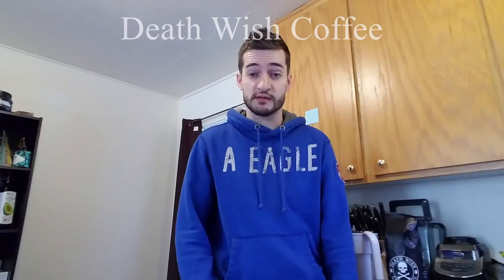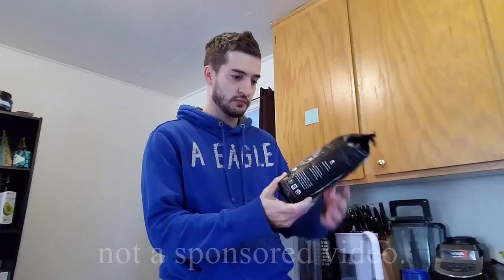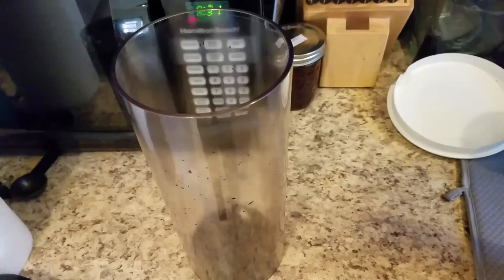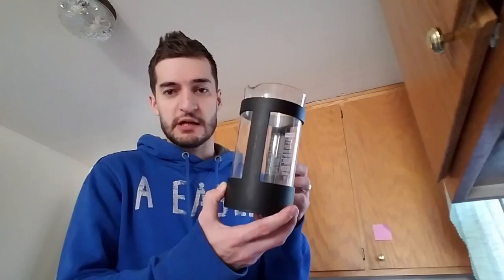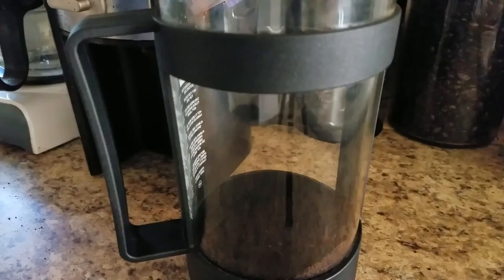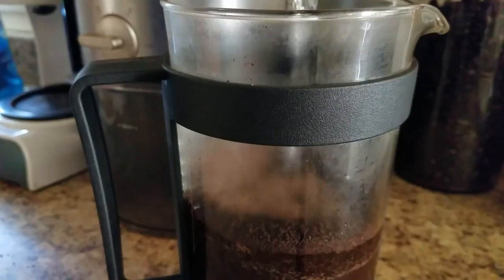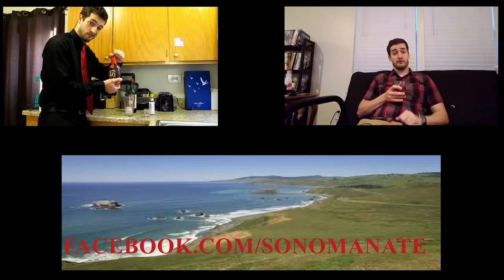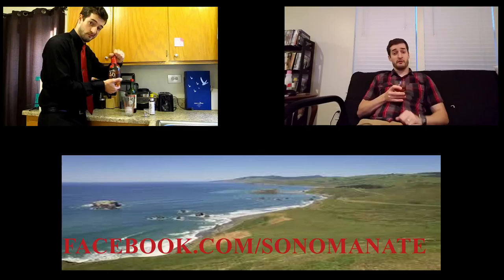NATE RATES Death Wish coffee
My first (nate rates) product review video. Death Wish Coffee. Not sponsored.

also how to use a french press.